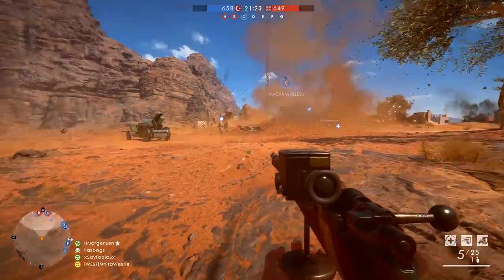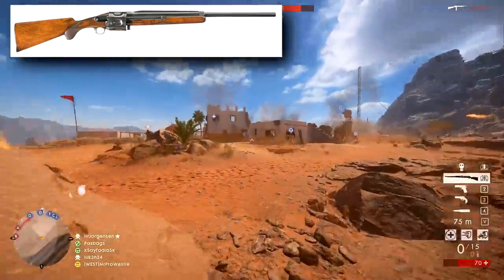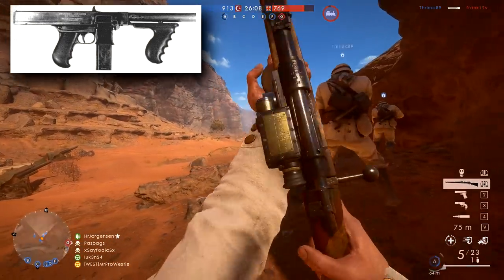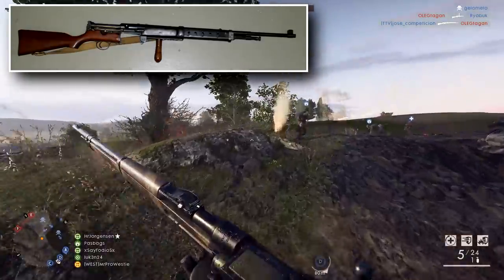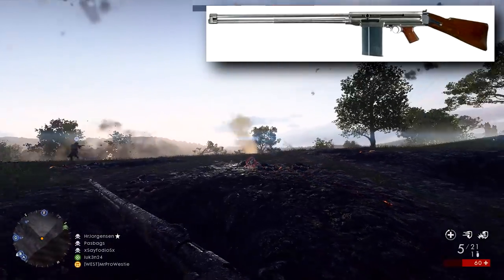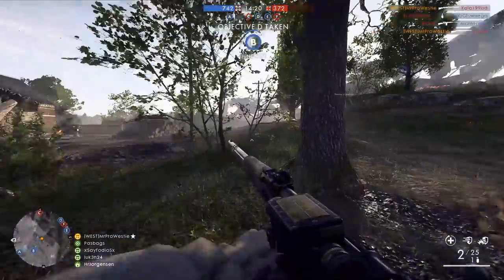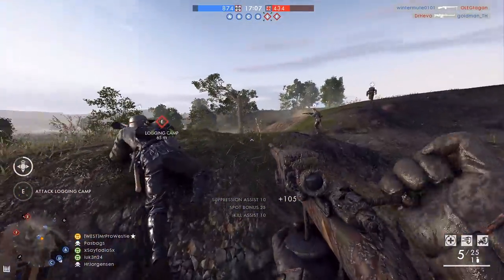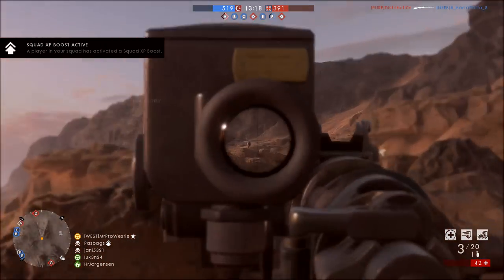► 6 WEAPONS DICE COULD ADD TO THE TURNING TIDES DLC - Battlefield 1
Here are 6 weapons that DICE could add to the Turning Tides DLC for Battlefield 1! Thanks to Toby Wood for helping with the suggestions; follow him on Twitter
► Elgato - (link not here yet lol)